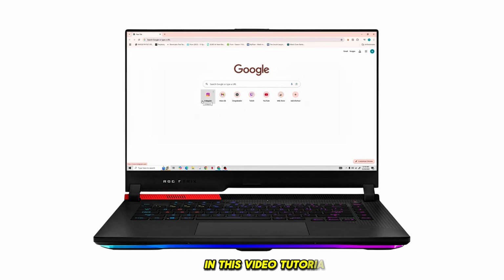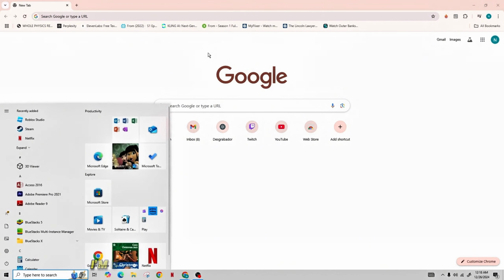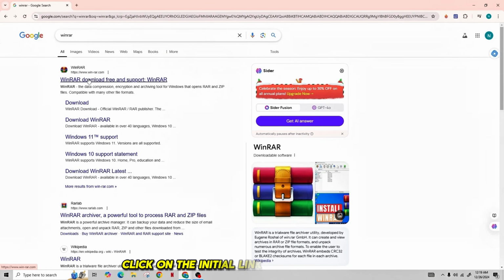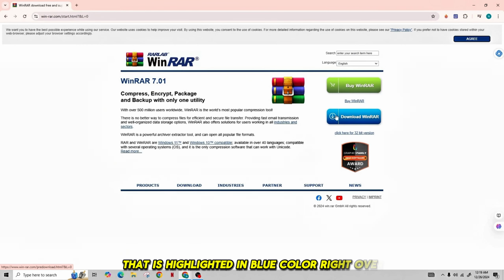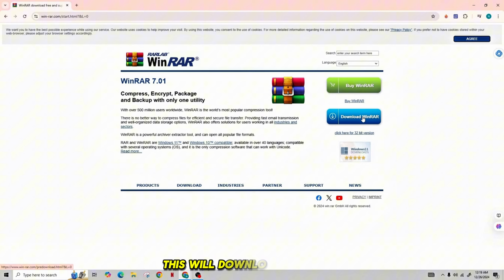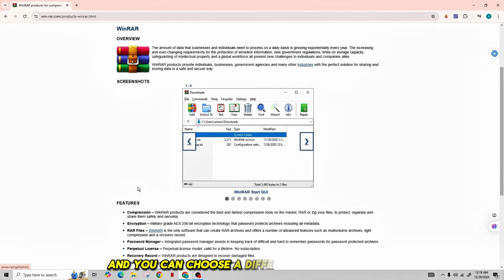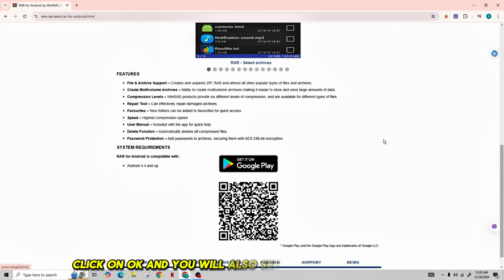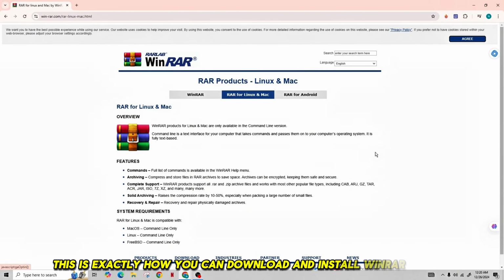How to Install WinRAR on windows 11/10 || latest version (2025)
Need help installing WinRAR on your Windows 11/10 PC? Follow this quick guide to get the latest version up and running in no time!

0:05 – How to Download the Latest WinRAR Version
0:10 – Step-by-Step Installation Guide

Easily compress and extract files with WinRAR’s powerful tools. This guide ensures you’re set up for success with the most updated features in 2025.